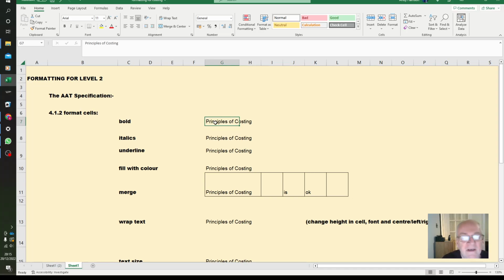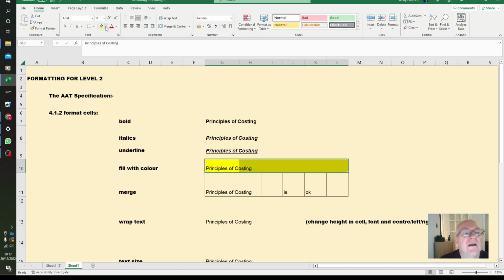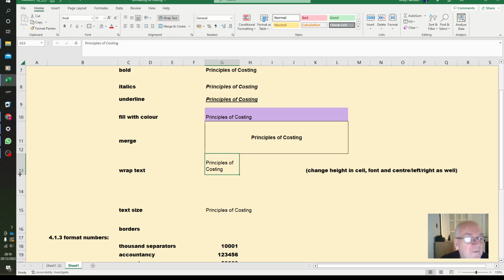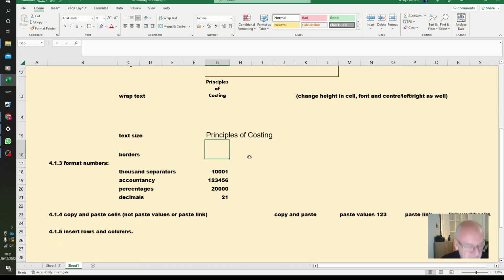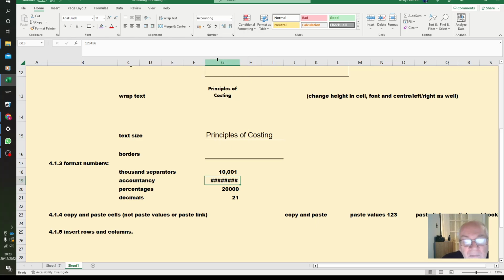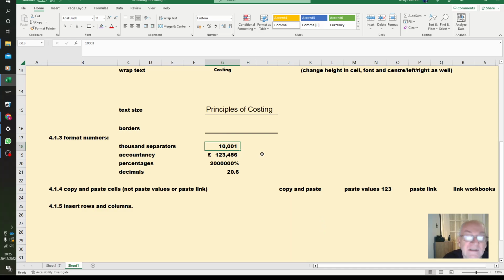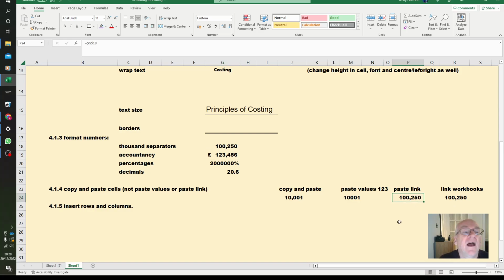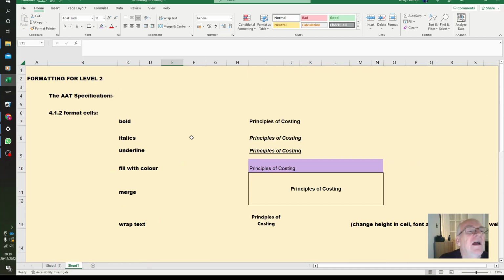formatting for principles of costing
how to do the formatting for level 2 spreadsheets in principles of costing